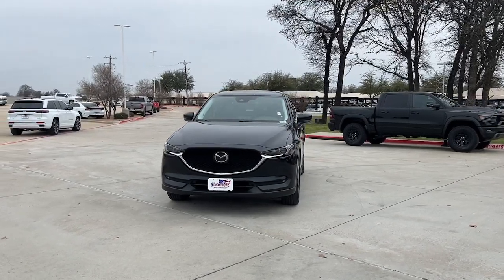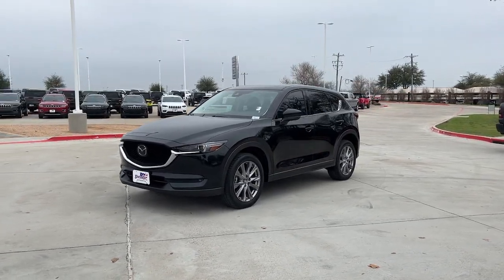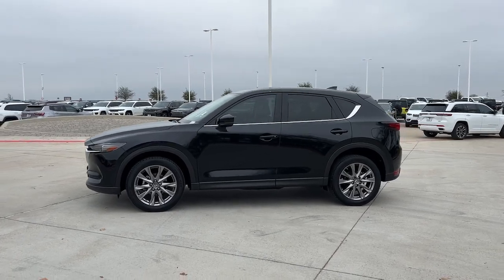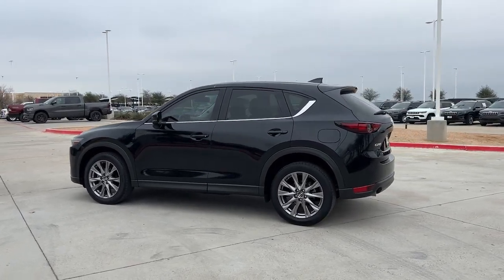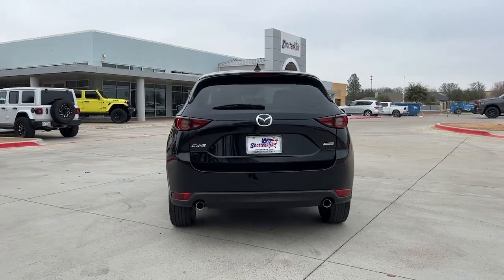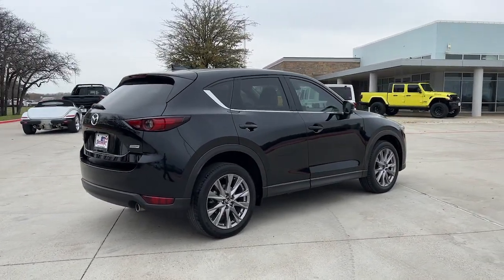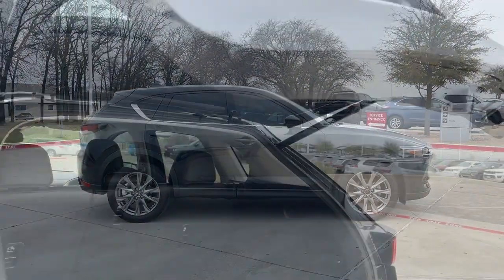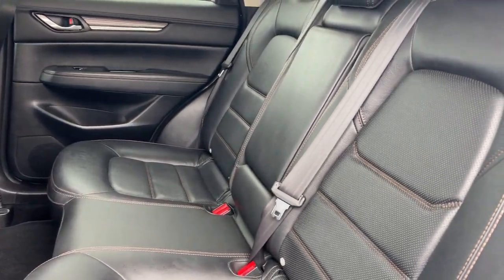2019 Mazda CX-5 Granbury, Fort Worth, TX K1665077C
Jet Black Mica Used 2019 Mazda CX-5 Grand Touring available in Granbury, Texas at Mike Brown CDJR. Servicing the Fort Worth, TX area.

Shottenkirk CDJR
4970 East Highway 377

Navigation system: MAZDA CONNECT,10 Speakers,AM/FM radio: SiriusXM,Bose 10-Speaker Audio Sound System,Radio data system,Radio: AM/FM/HD Audio System,Air Conditioning,Automatic temperature control,Front dual zone A/C,Rear window defroster,Memory seat,Power driver seat,Power steering,Power windows,Remote keyless entry,Steering wheel mounted audio controls,Four wheel independent suspension,Speed-sensing steering,Traction control,4-Wheel Disc Brakes,ABS brakes,Dual front impact airbags,Dual front side impact airbags,Emergency communication system,Front anti-roll bar,Low tire pressure warning,Occupant sensing airbag,Overhead airbag,Rear anti-roll bar,Power moonroof,Power Liftgate,Brake assist,Electronic Stability Control,Exterior Parking Camera Rear,Auto High-beam Headlights,Delay-off headlights,Front fog lights,Fully automatic headlights,Panic alarm,Speed control,Bumpers: body-color,Heated door mirrors,Power door mirrors,Spoiler,Turn signal indicator mirrors,AppLink/Apple CarPlay and Android Auto,Auto-dimming Rear-View mirror,Driver door bin,Driver vanity mirror,Front reading lights,Garage door transmitter: HomeLink,Illuminated entry,Leather Shift Knob,Mazda Navigation System,Outside temper